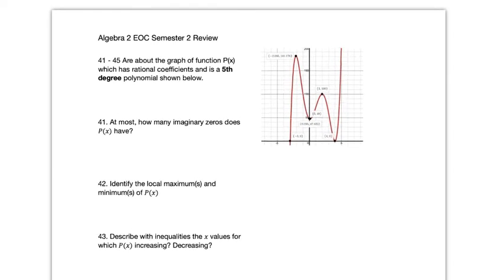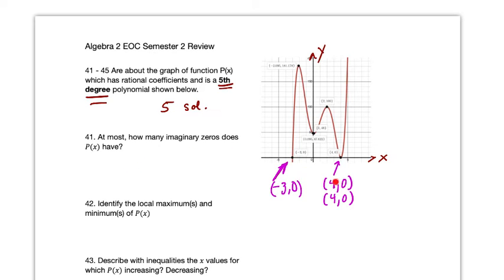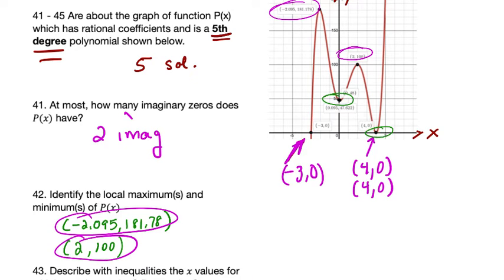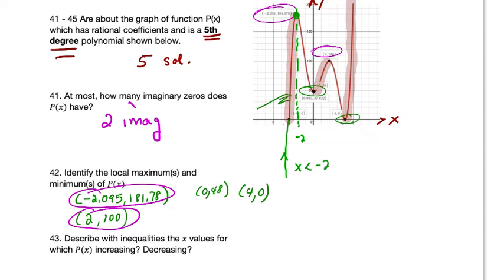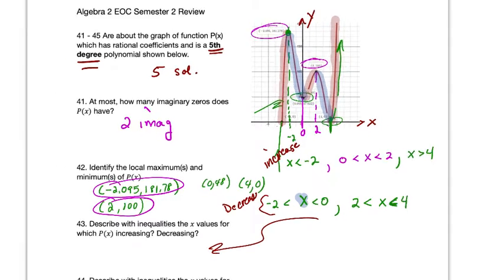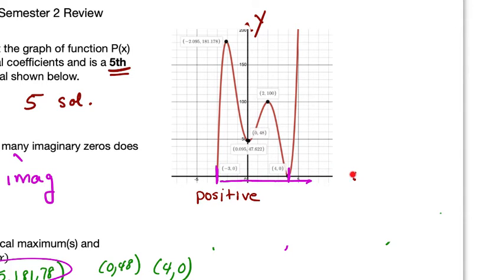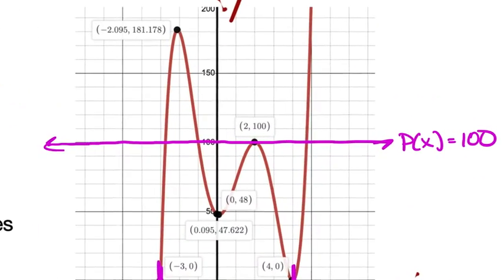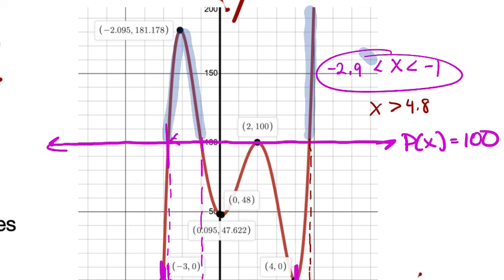Algebra 2 EOC 2nd Sem Rev 41 - 45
41-45 on the review